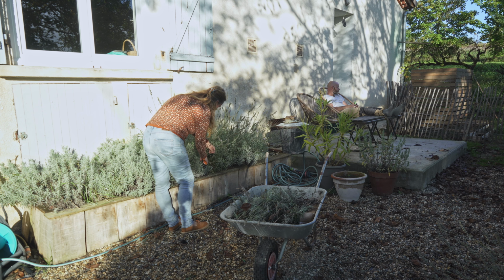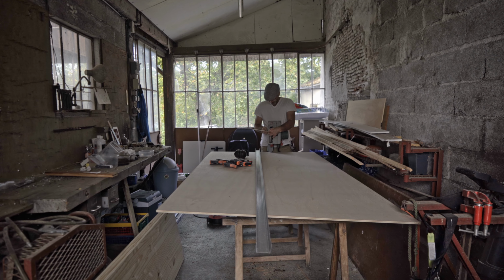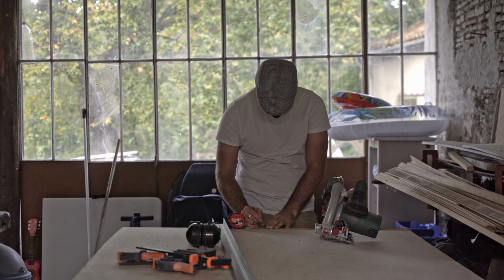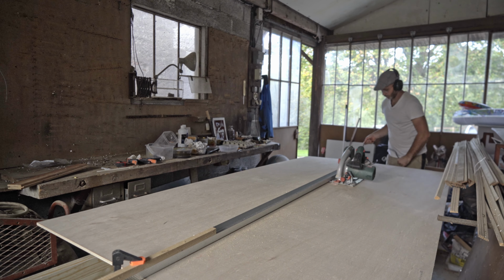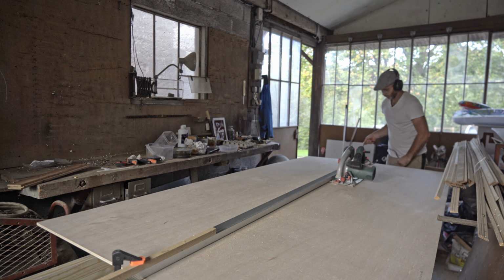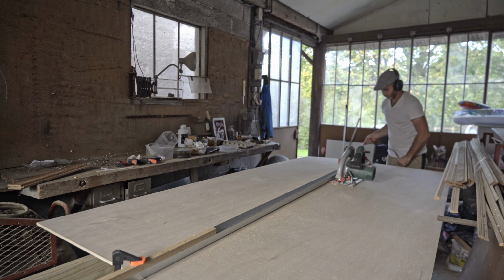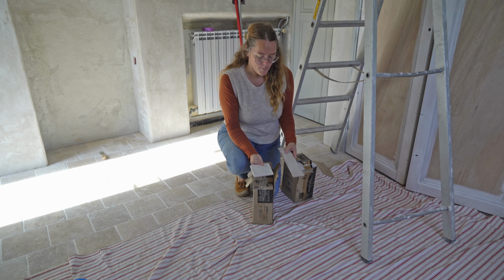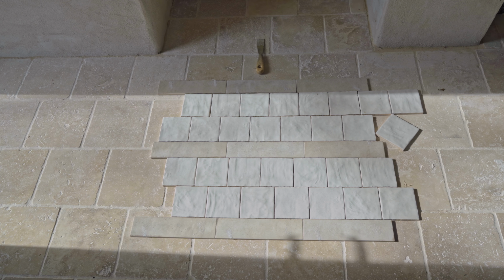#28 French Country Home Renovation: Painting with Lime & Building Wardrobe Doors!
Autumn has arrived in the French countryside, but I’m not quite ready to say goodbye to the last blooms of summer.
In between our moments in the garden, Jeroen has started crafting beautiful, custom wardrobe doors for our ongoing bedroom renovation.

As part of our renovation, we’re experimenting with homemade lime paint The room is starting to come together, but with Fleur helping out and the lure of a Sunday family movie, we’ll have to continue the transformation later this week. There’s still so much to do, but it’s these little moments that make life here in France so special.

If you love the charm of French country living, home renovation, and slow, simple moments in nature, this video will transport you to our small piece of paradise. Join us as we uncover hidden garden treasures, work on DIY projects, and share our journey of creating a cozy home.

We, Colinda, Jeroen and our 3 children Luca, Fleur, and Jules, have exchanged the Netherlands for the French countryside in August 2022. At that time, we hadn't yet purchased a house, only sold our house in the Netherlands.

In December , we finally bought our dream home, an old farmhouse  in the Lot et Garonne, which could use a little love.

And now, we are busy renovating, beautifying the garden, and simply living our daily lives here in the beautiful French countryside. Because this is a very special period in our lives, and we want to show our children (later on) that they should always pursue their dreams, no matter how scary they may seem. We want to document this for the future, as memories tend to fade quickly.

And hopefully, our story will inspire you to pursue your dreams as well because after all, you only live once.

If your new to this channel and you want to know what we did before, Consider then to watch our 18 months of restoring our neglected French Farmhouse video 🎥

A bientôt,
Colinda and Jeroen